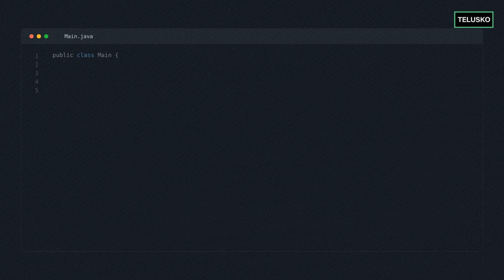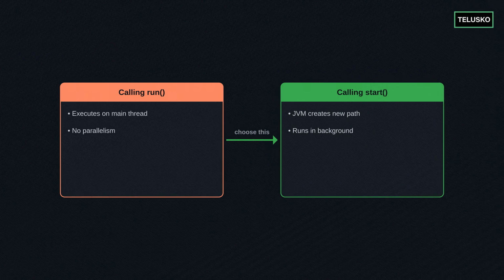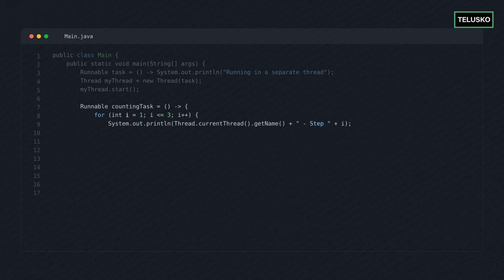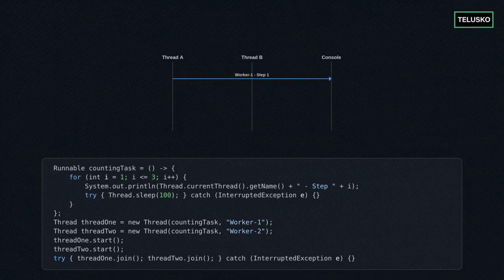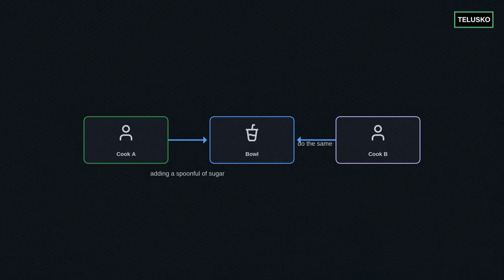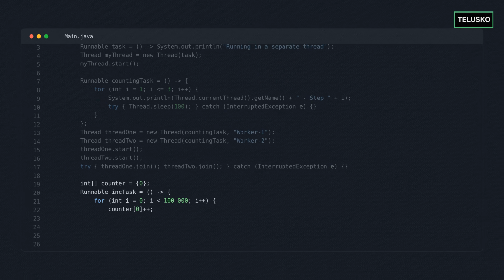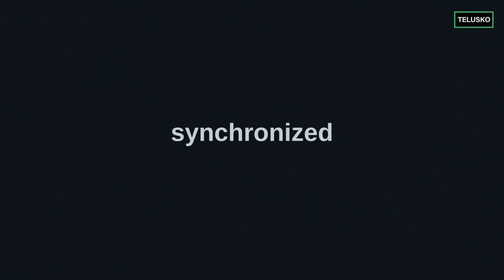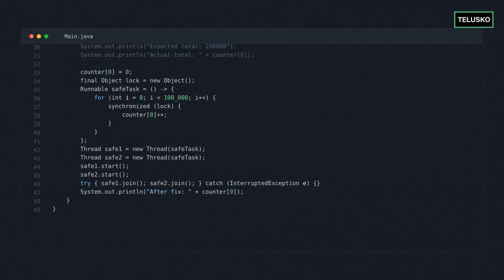Threads in Java